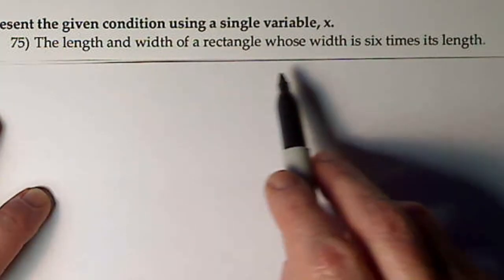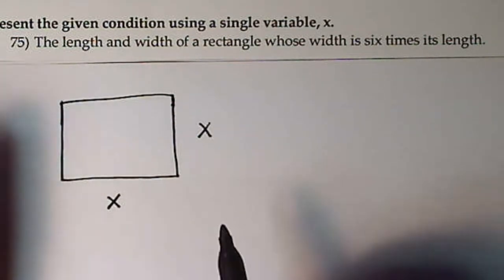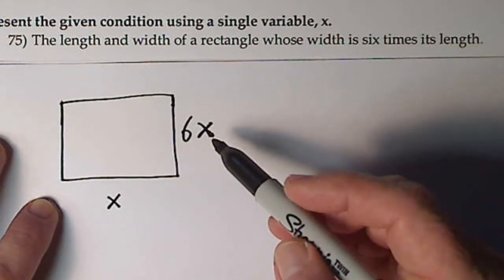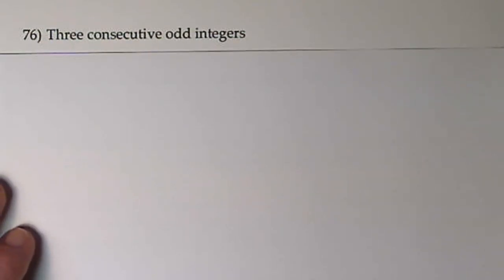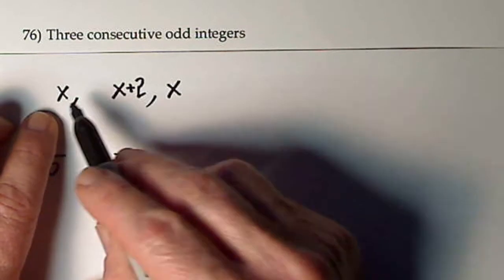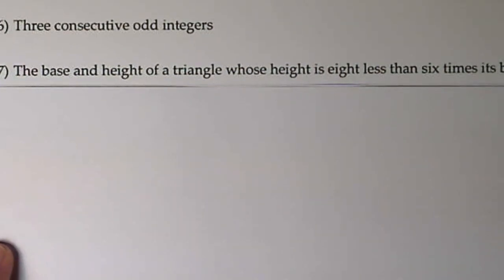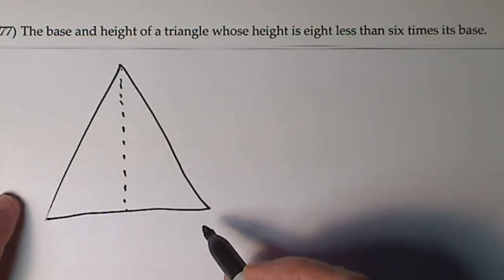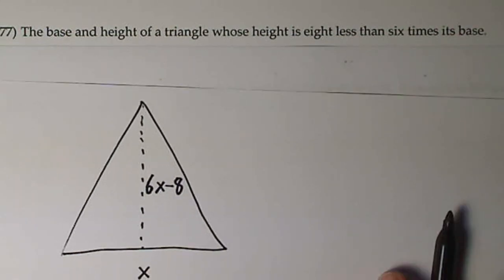024 Practice for Unit 3 Test Spring 2011 (similar to: 75, 76, 77)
represent condition using variable